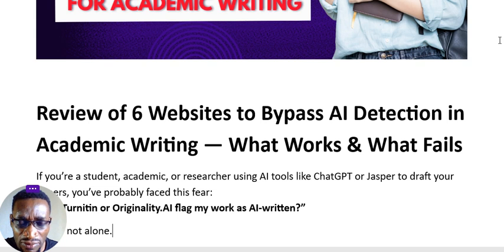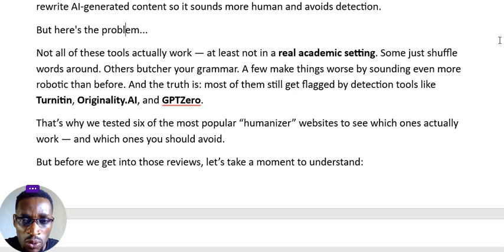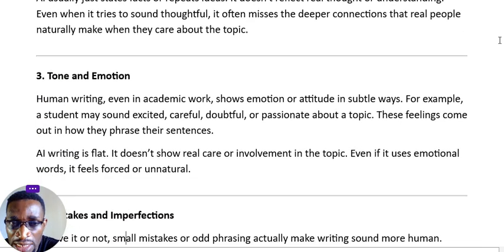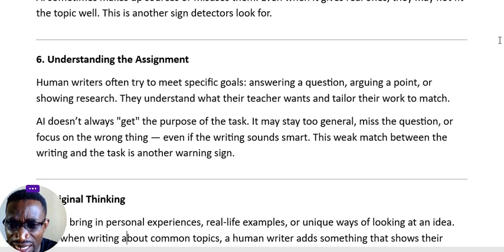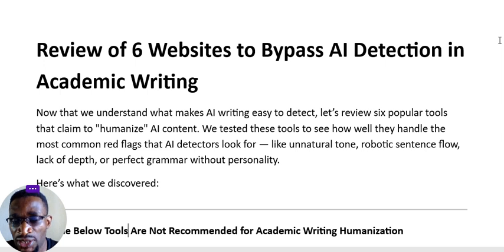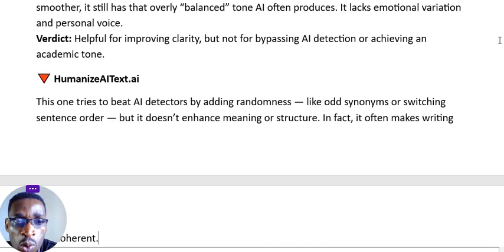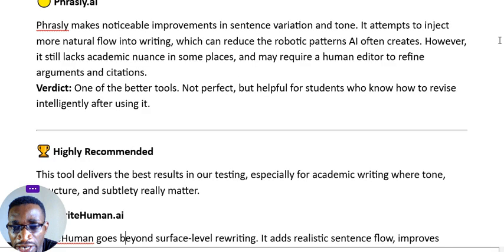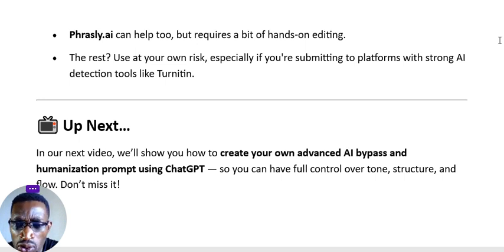Write research paper without ai detection | Humanize AI text tools for academic writing | Free Tool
Write research paper without ai detection | Humanize AI text tools for academic writing | Free Tool. This is my review of best bypass ai detection tools

Are you doing academic writing, research paper, research proposal and thesis that will avoid ai detection or bypass ai Detectors like Turnitin and originality.ai? Here are our reviews of 6 tools you can use to bypass ai Detectors. Some of this Ai detector bypass tools are free.

To bypass ai detector like Turnitin, Originality.AI, or GPTZero follow our practical guide on the best AI humanizing tools for academic writing, This Ai humanizer  understands research writing styles.

0:00 Introduction to free ai humanizer tool to avoid ai detection in academic writing
04:37 How to Identify AI-Generated Content & How AI Detector Works, Why AI Detectors Flag Them
05:45 Writing style and flow that AI detectors flag
06:58 Depth of Thought
08:45 Tone and Emotion
09:58 Mistakes and imperfections
11:06 Use of Evidence and Citations
12:12 Understanding the Question and Assignment
13:25 Original Thinking
14:21 Consistency with Past Work
15:21 How to Bypass AI Detector for Academic Writing
17:34  AI Humanizing Tools You Should Not Use For Academic Writing
22:00 Best AI Bypass websites to humanize ai text free for Academic Writing

This guide is perfect if you're looking to:
How to Bypass AI Detector for Academic Writing
✔️ Use a free AI humanizer tool
✔️ Ai detection bypass free
✔️ Ai to human text converter free
✔️ Ai detection tool
✔️ Best ai humanizer tool
✔️ How to avoid ai detection
✔️ Quillbot humanize
✔️ Turnitin ai detector bypass
✔️ Learn how to humanize ai content for free to bypass AI detection in academic writing
✔️ Avoid issues with AI detectors like Turnitin or GPTZero
✔️ Understand how AI writing gets flagged
✔️ Discover alternatives to QuillBot for academic work
✔️ Write your thesis using ChatGPT
✔️ Explore AI prompts for academic research
✔️ Learn how to humanize ChatGPT content safely

🎓 Whether you're working on essays, research papers, or a full thesis — this video will help you make smarter use of AI tools without risking detection.